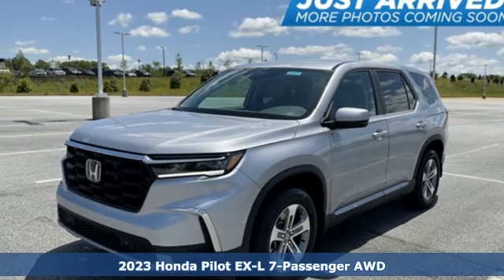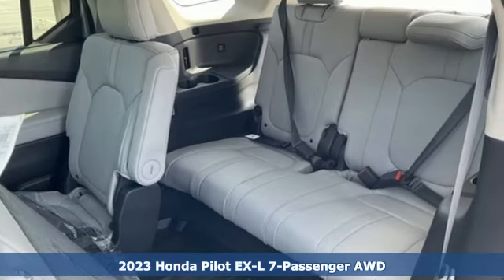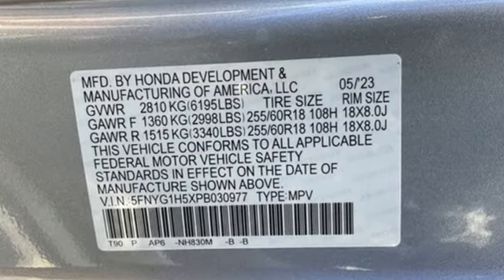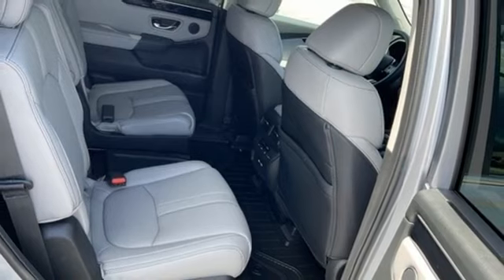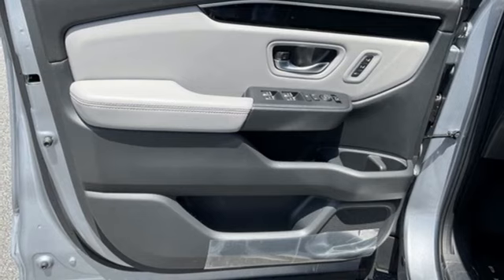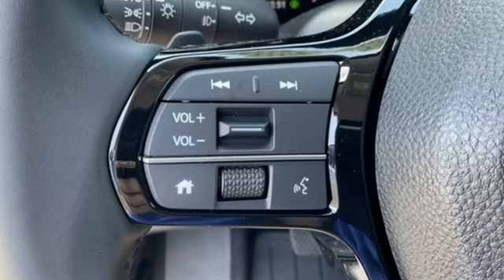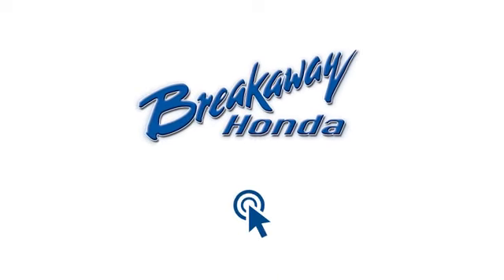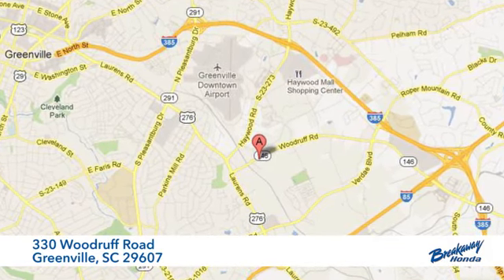New 2023 Honda Pilot Greenville SC Easley, SC #231121 - SOLD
Year: 2023
Make: Honda
Model: Pilot
Trim: EX-L
Engine: 3.5L V6 DOHC 24V
Transmission: 10-Speed Automatic
Color: Silver
Interior: Gry Lth
Stock #: 231121
VIN: 5FNYG1H5XPB030977
Quite possibly the perfect car for you! Includes the FAMILY PLAN!! Lifetime oil changes, 3 day exchange program, lifetime loaner cars, and much more! 2023 Honda Pilot EX-L AWD.

Address:
330 Woodruff Road